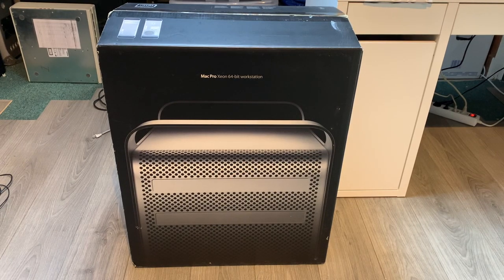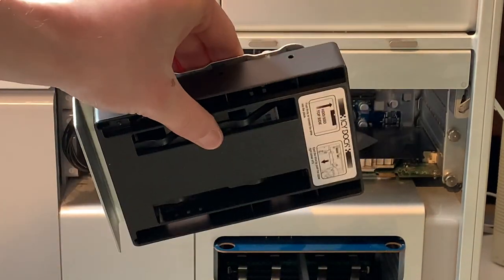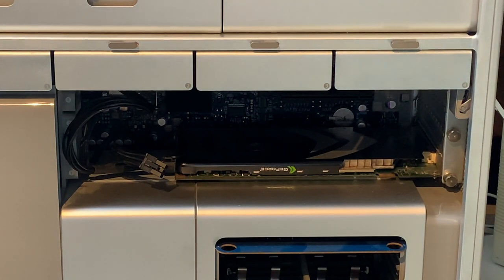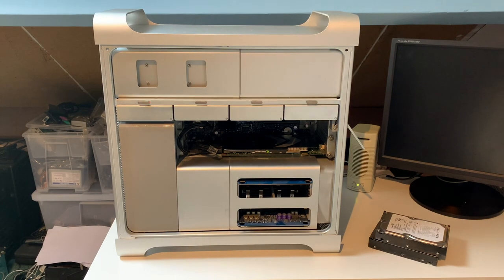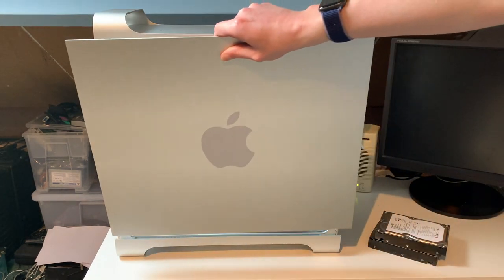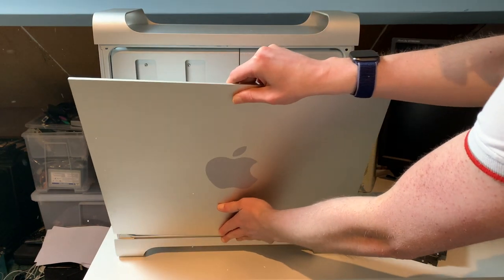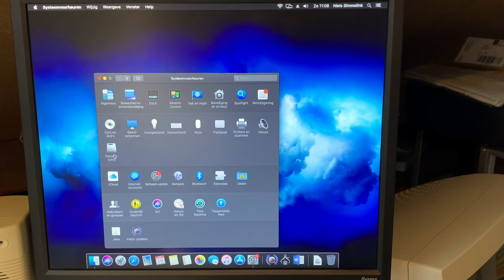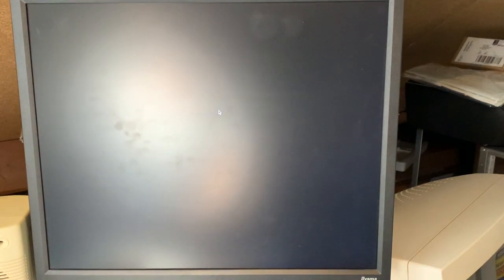Recent acquisition - Mac Pro 3,1 - Overview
Yes, I found another Mac Pro 3,1. I was shopping for a nice G5 but couldn't pass this Mac Pro up for the price. It needs some minor work but mostly upgrades, which are cheap and plentiful.

Let's take a look at it in the exact condition it came in.